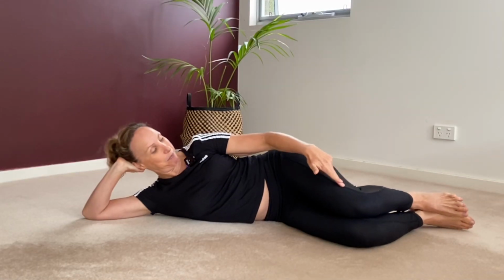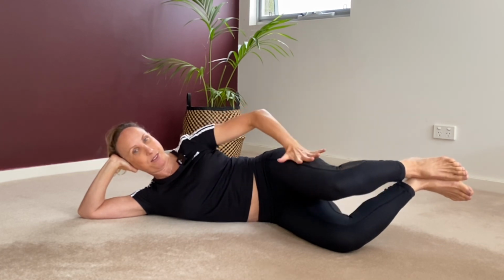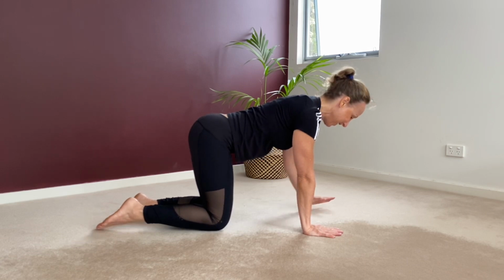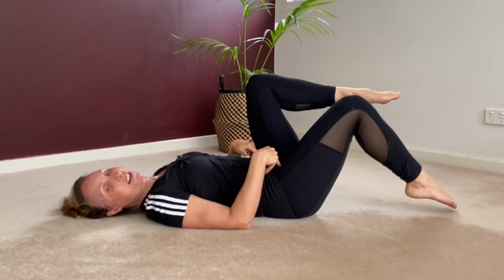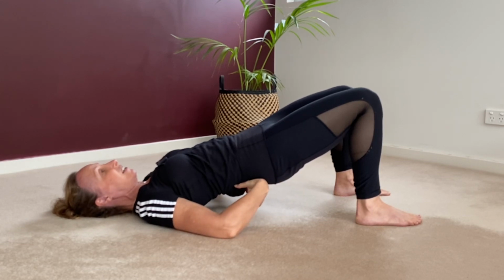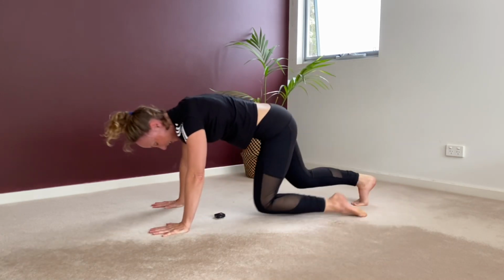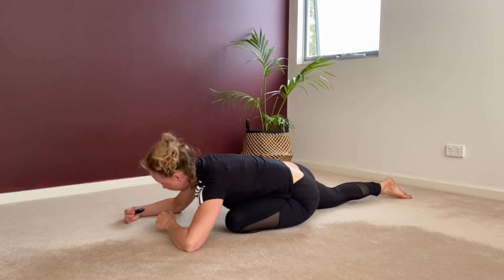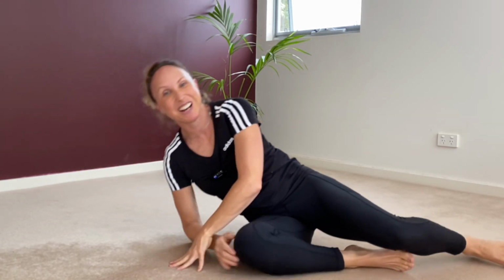pilates yoga fusion beginners over 40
If you're over 40 then you know you need to work on your joints to maintain strength. This video is a Pilates yoga fusion for beginners over 40 who would like to work on strength and flexibility around their hips and core. Yoga and Pilates workouts are especially beneficial as you get older to prevent losing muscle bulk, bone density and joint mobility.

In just 20 minutes you will engage and tone some deep muscles around your hips and core with this Pilates yoga fusion for beginners over 40.

Do it if you want your joints to be 15 years younger!

Love Jackie.

~~~Support DoNotAge.org~~~
Yoga exercises are my number one healthy ageing strategy followed by a healthy diet. My other secret weapon is the pure supplements I take from DoNotAge.